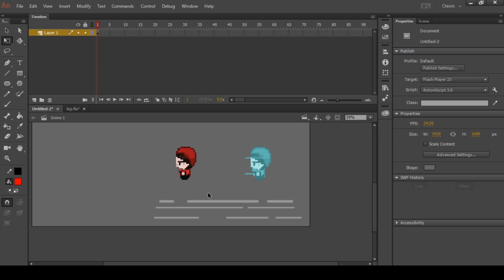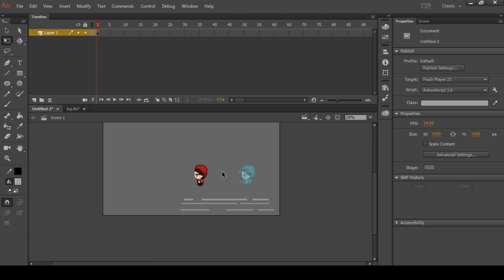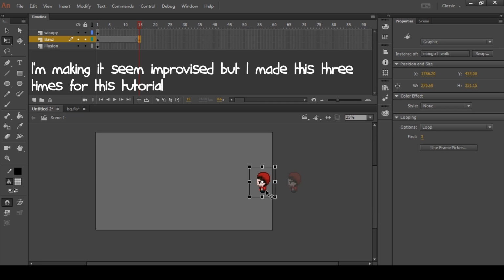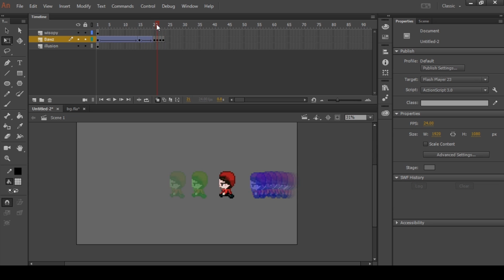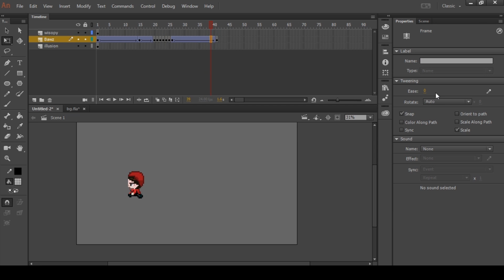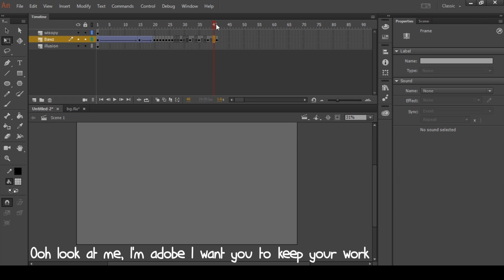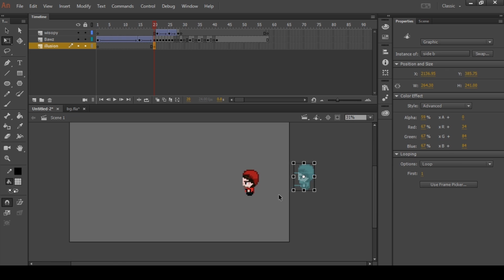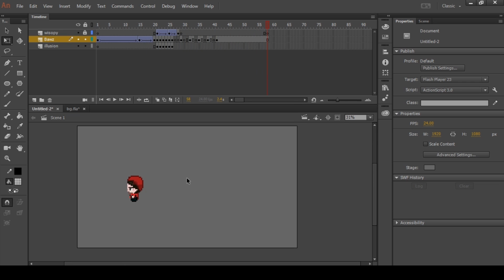Fox Illusion Animation Tutorial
Let me know what you'd like to see me animate or make a tutorial for, doesn't have to be Melee could be anything. I want to make a rick and morty animation tutorial so that will probably be my next one.